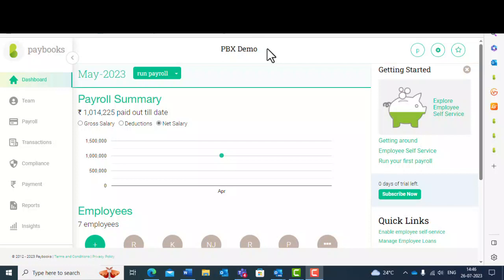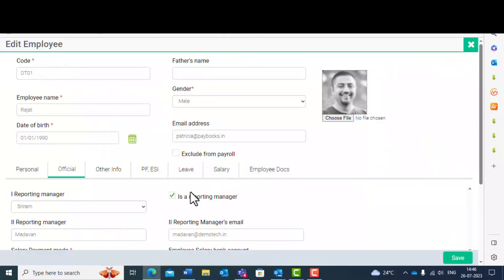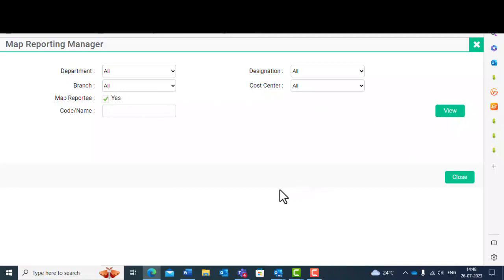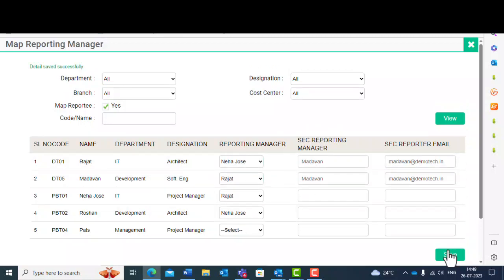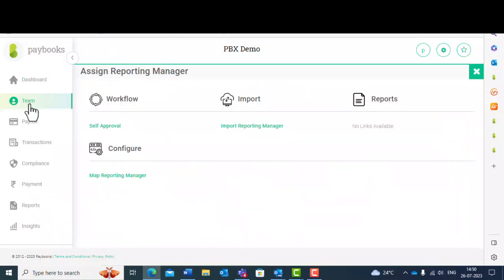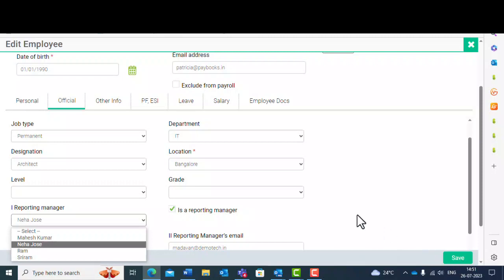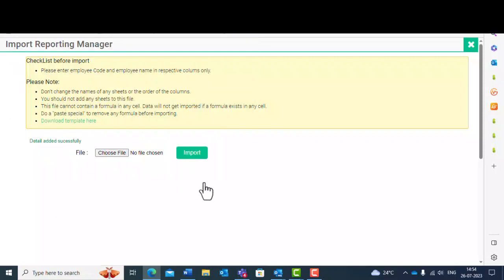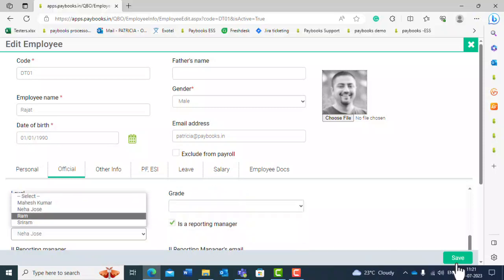How to assign reporting manager I Paybooks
In this comprehensive tutorial by Paybooks, you'll learn step-by-step how to effortlessly assign reporting managers to your employees within the Paybooks system. Master the art of streamlining hierarchy management and ensuring smooth communication channels with this easy-to-follow guide.